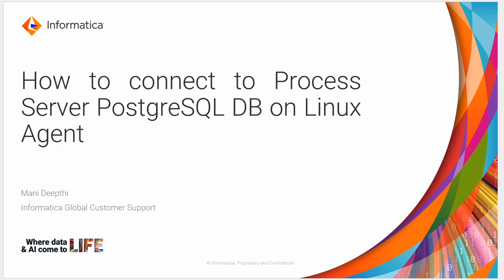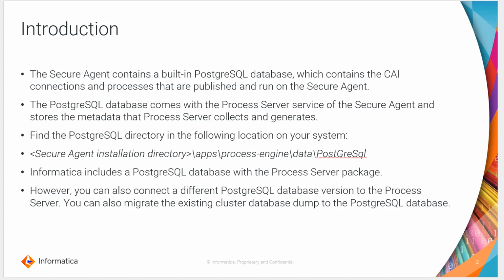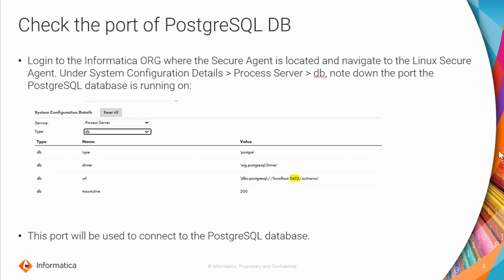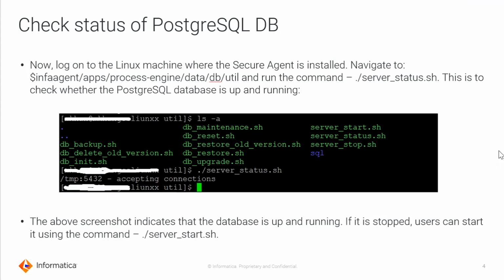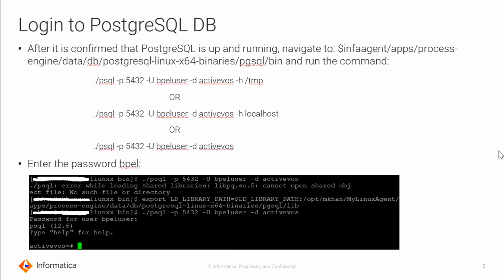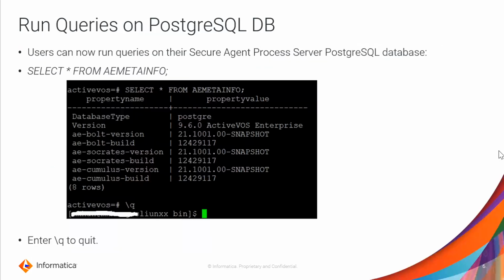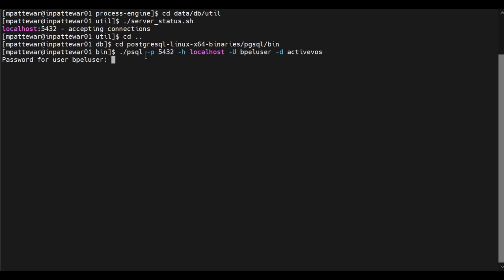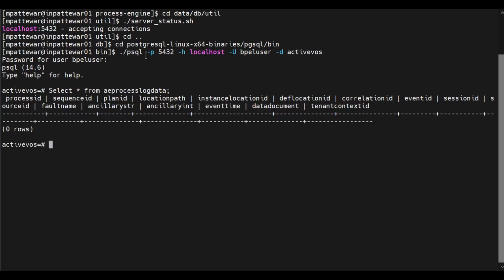How to Connect to PostgreSQL DB from Linux Agent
This video explains how to connect to PostgreSQL DB from Linux Agent.